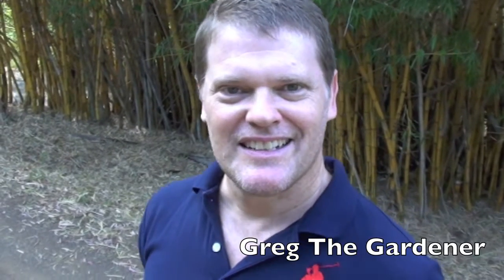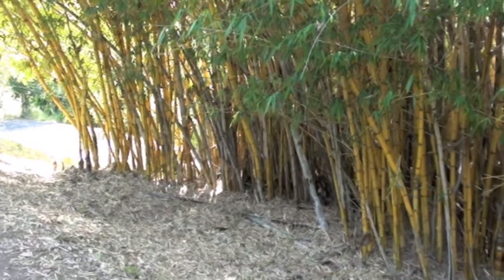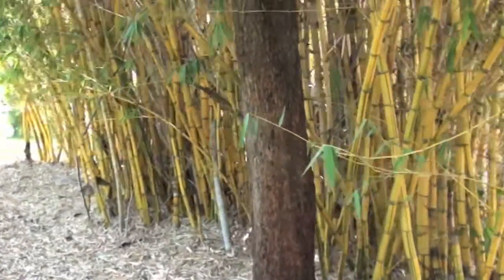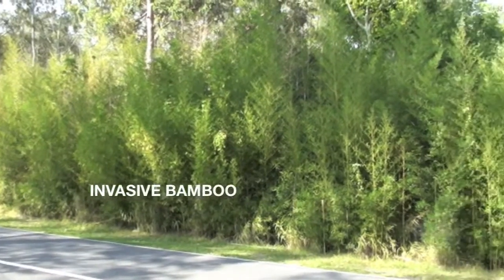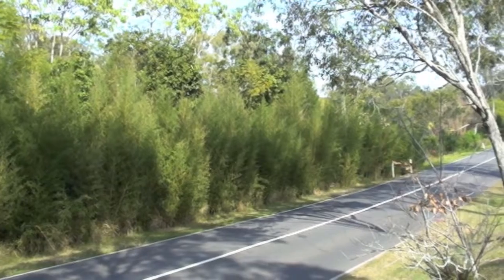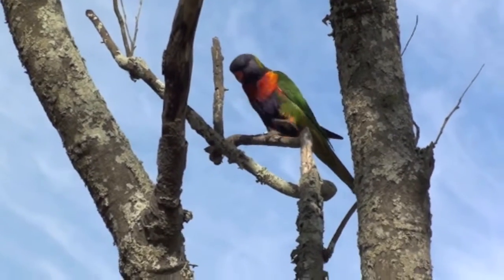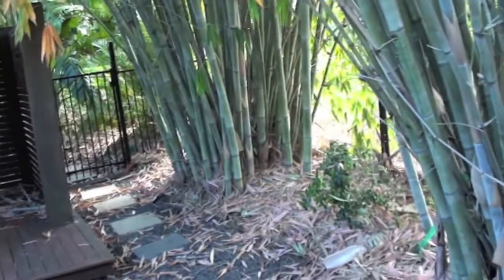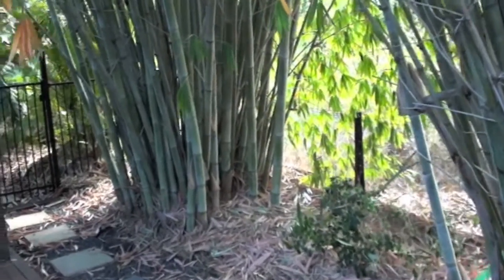INVASIVE AND CLUMPING BAMBOO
l show you the difference between invasive and non invasive or "clumping" bamboo.